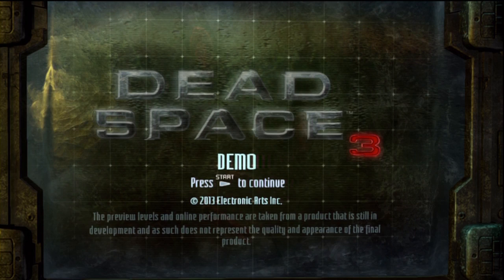My Dead Space 3 Demo Review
in short this game is gonna be awesome